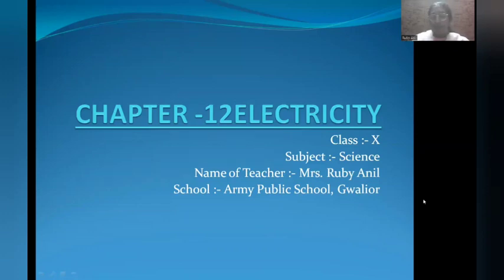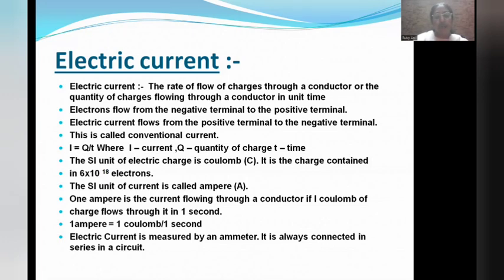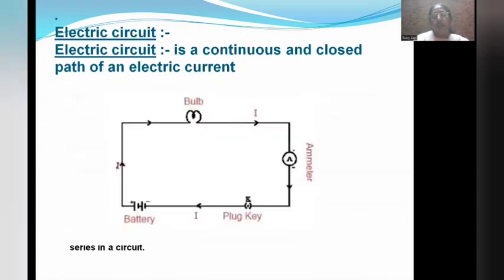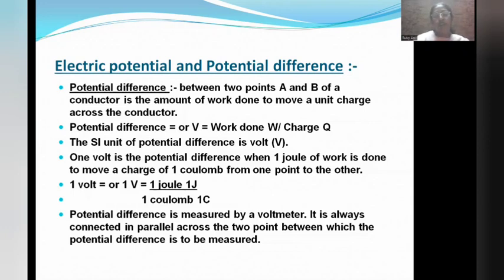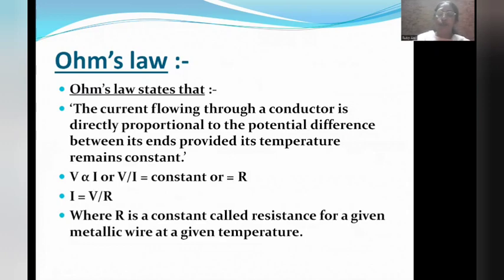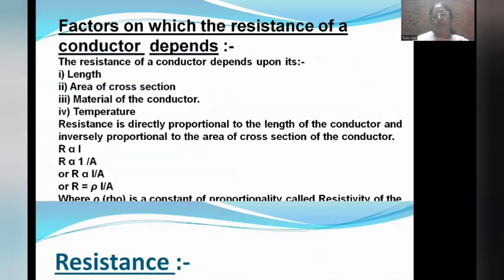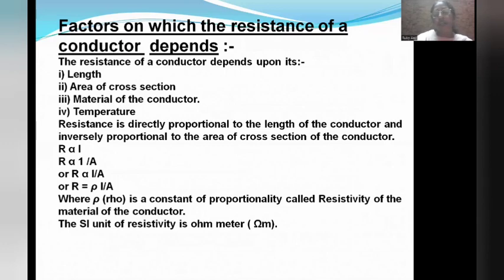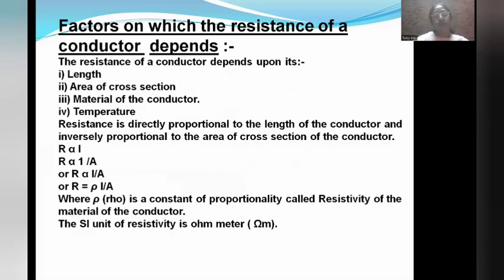CLASS-X PHYSICS- ELECTRICITY (BY RUBY ANIL)